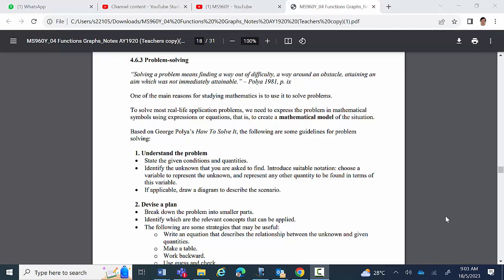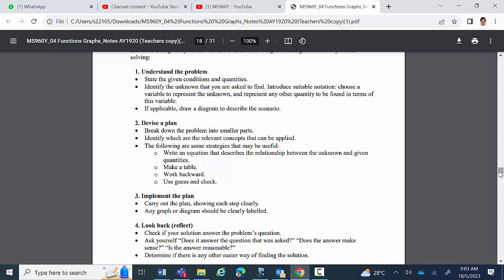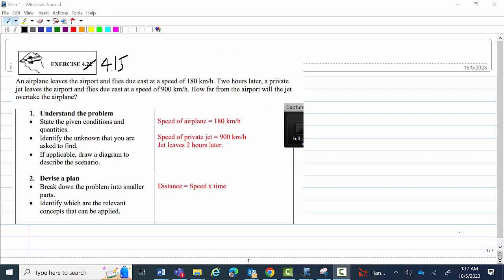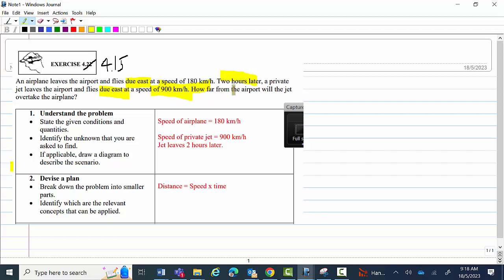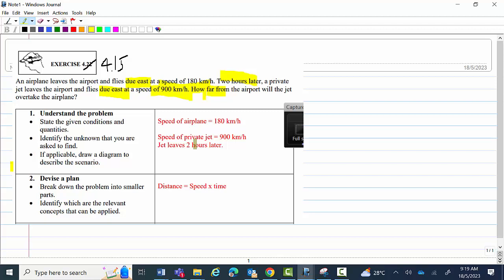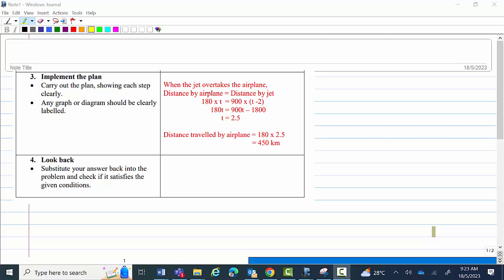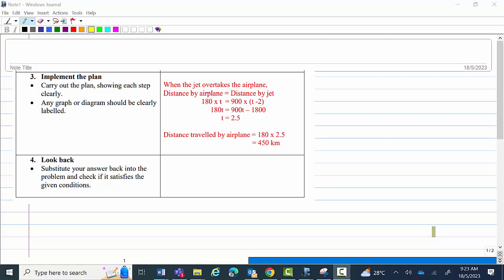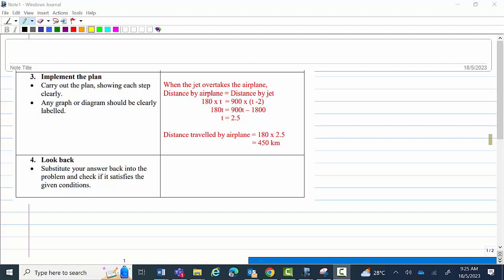EX 4.15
Video from Quek Wei Ching